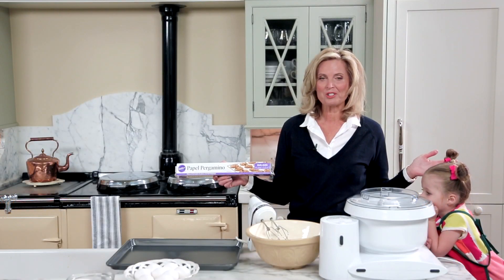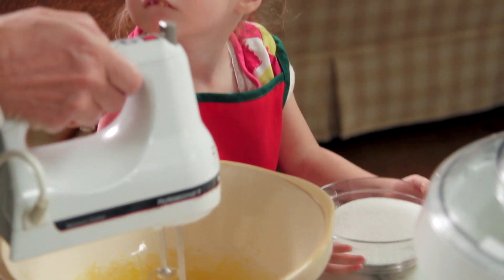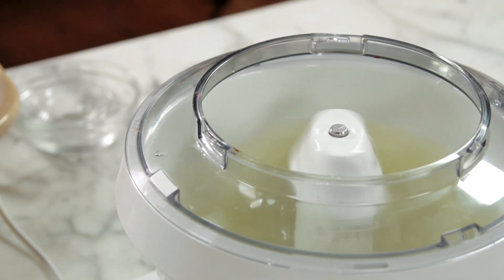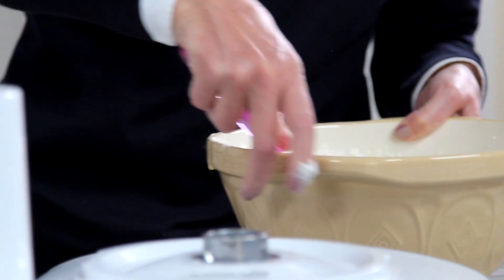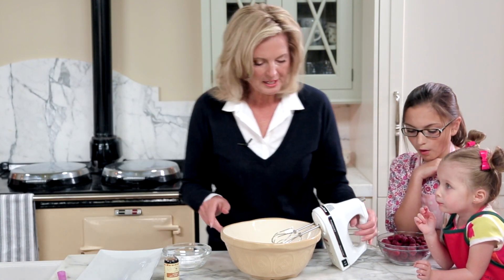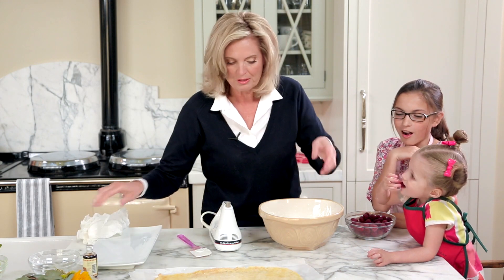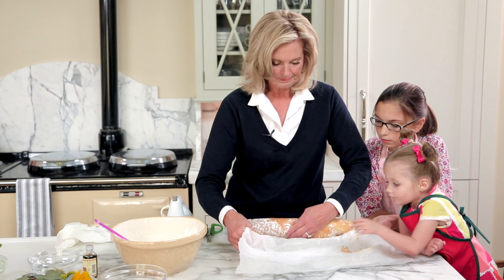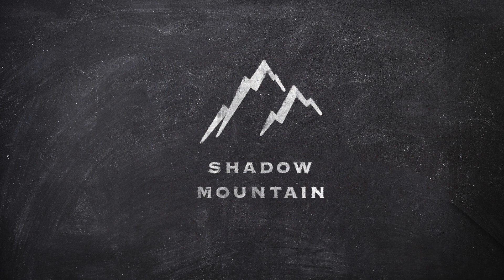Cooking With Ann Romney - Raspberry Roll